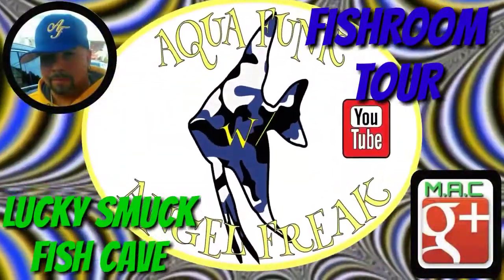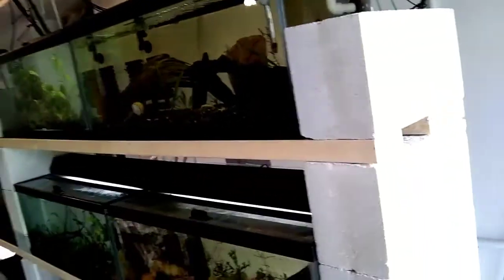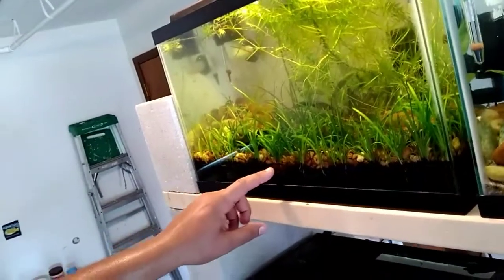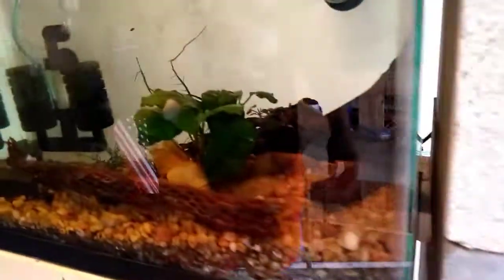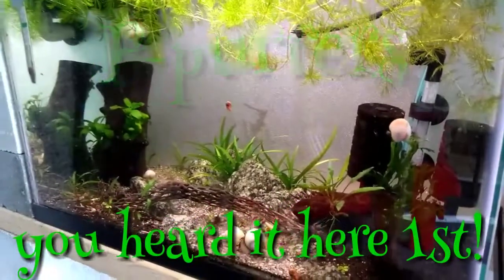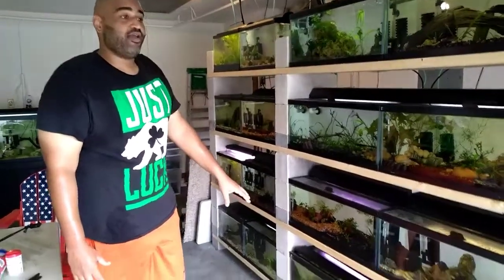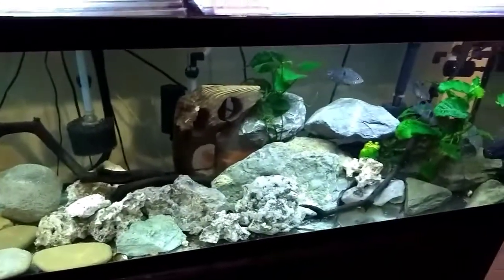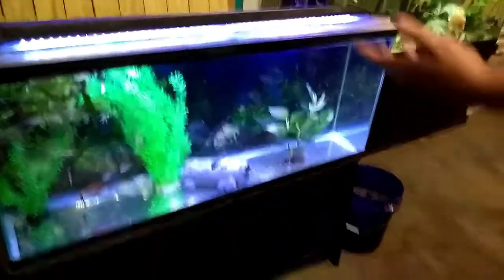"FULL" FISH ROOM TOUR 😏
I would like to thank Ryan from Lucky smuck fish cave for allowing me to come to his home and check out his setup. I am especially appreciative of him for letting me check out his DIY fish tank rack and all his shrimp he has reading out.